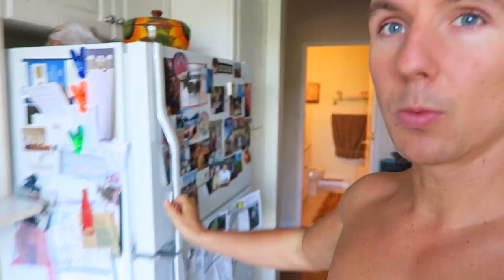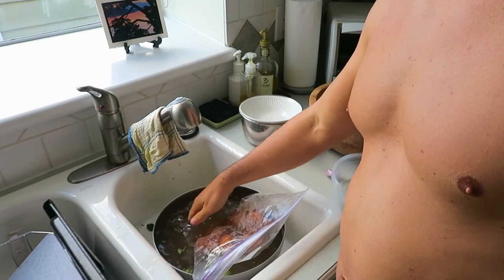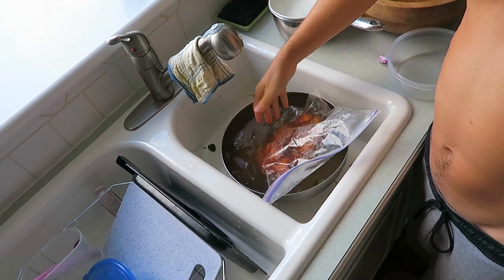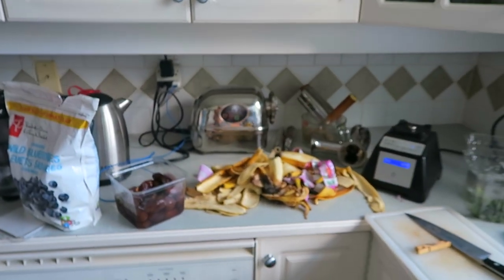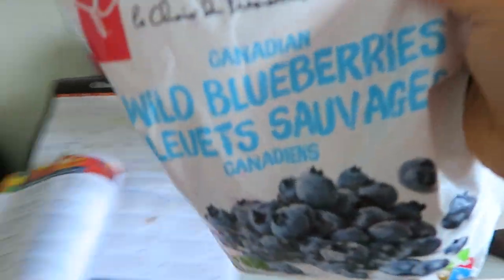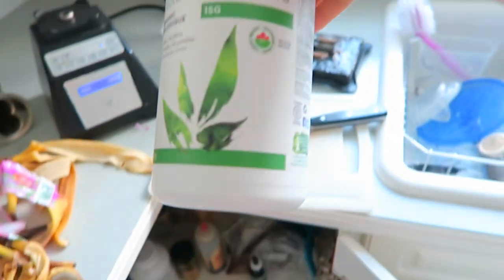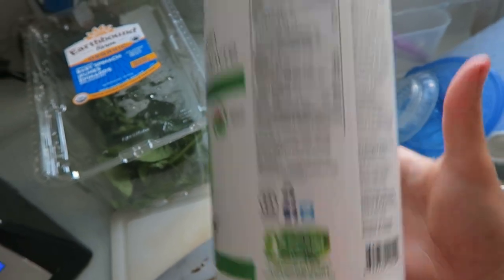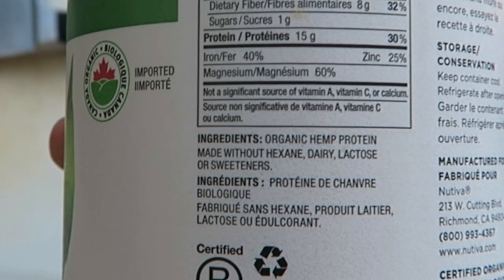warming my peaches